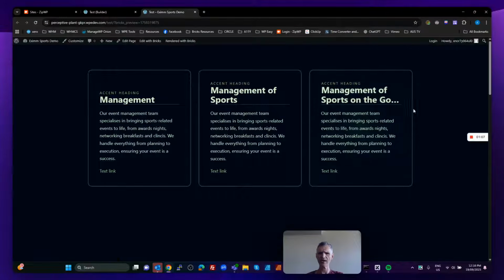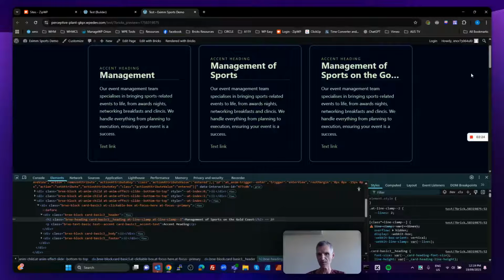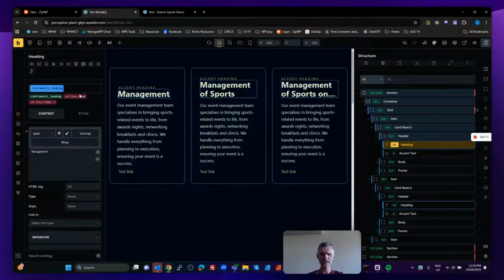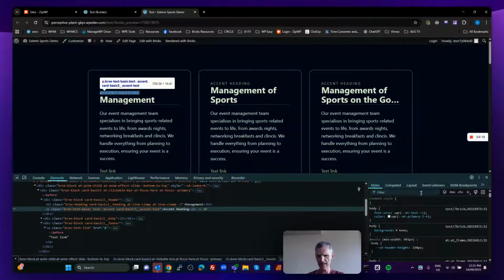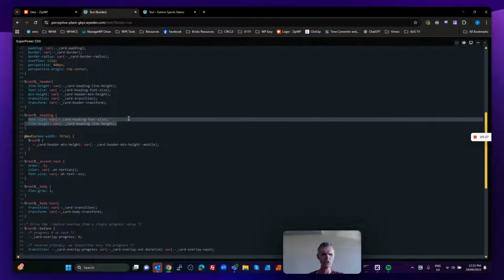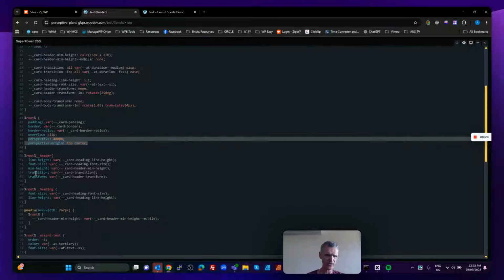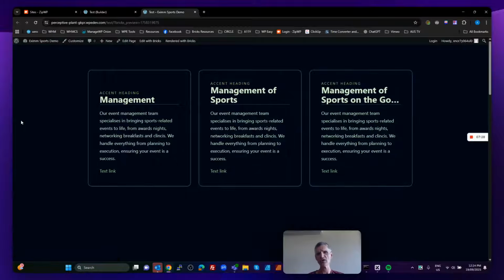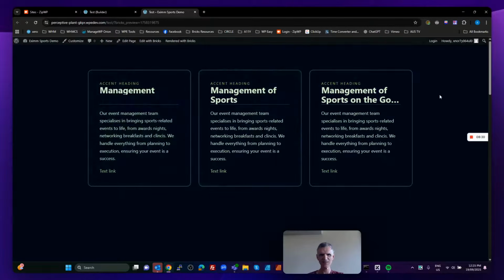Fix uneven cards take 2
In this follow-up to my earlier video on card heading alignment, I answer viewer questions and show an alternate approach I used for a real client project. This is the refined final solution—keeping headings balanced and layouts perfectly aligned in Bricks Builder.

[NOTE] I got in a twist in the beginning. I should refer to actual "Text Headings" as "Headings", the box that wraps Headings, Text, Icons etc and the "Header"